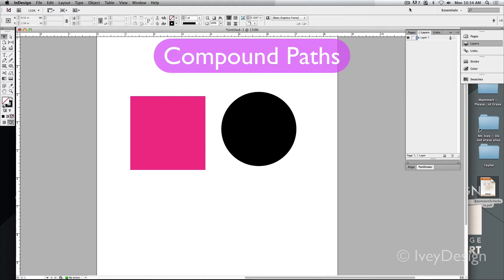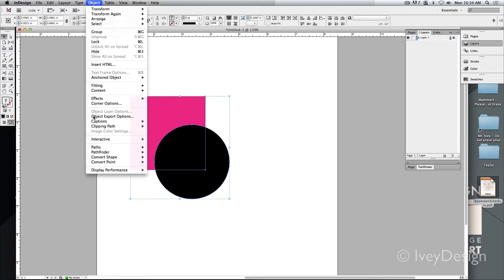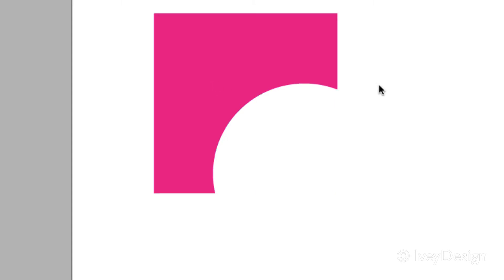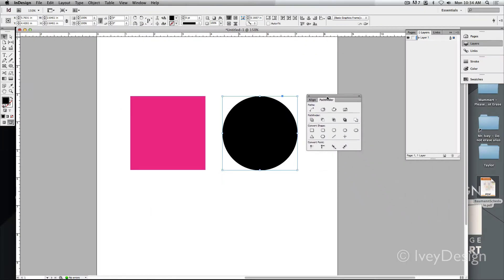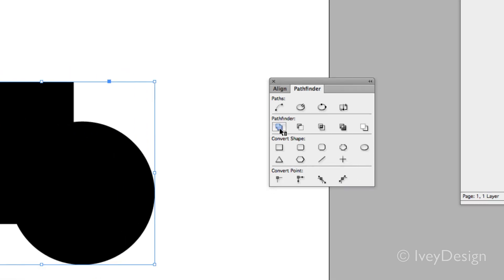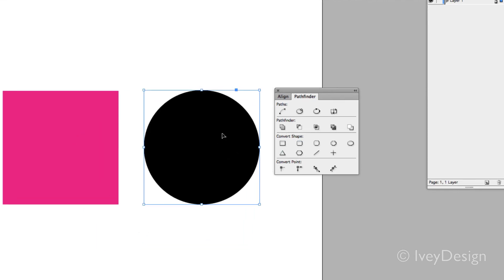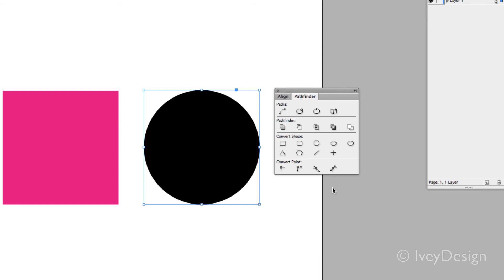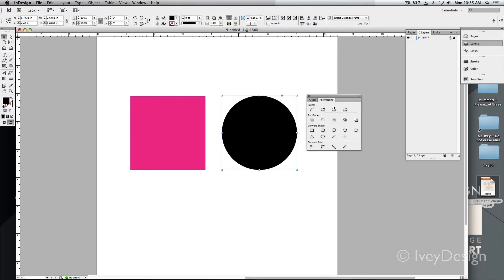InDesign Tutorial: Compound Paths